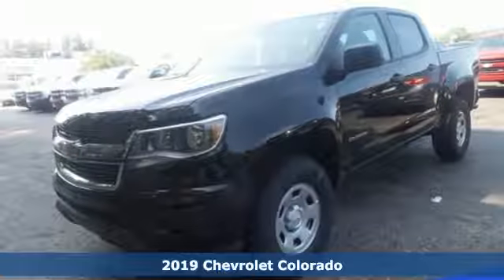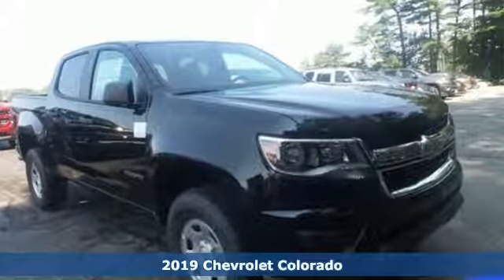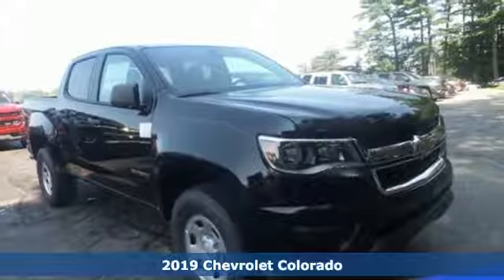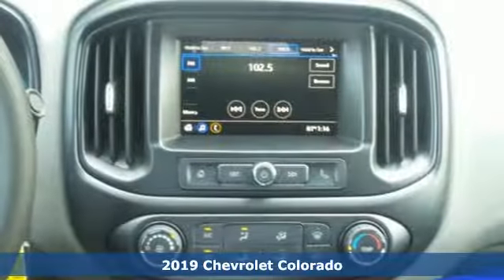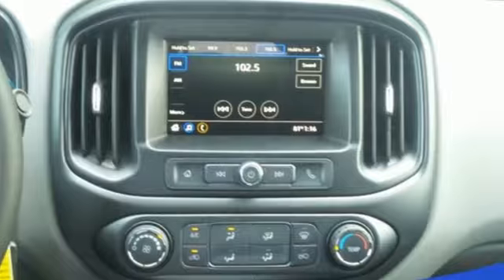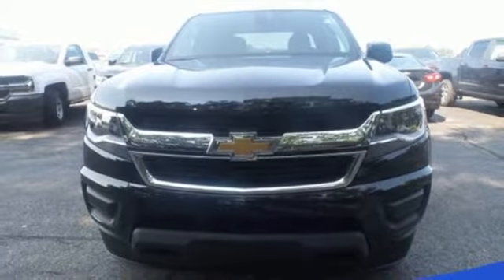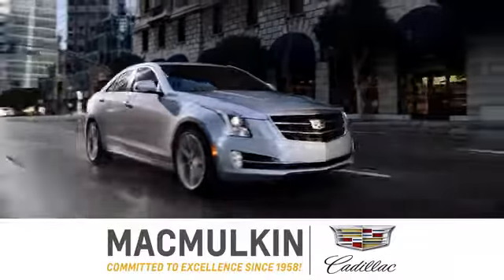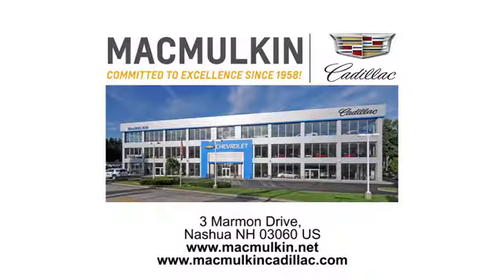2019 Chevrolet Colorado Nashua, NH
Year: 2019
Make: Chevrolet
Model: Colorado
Trim: 4WD Work Truck
Engine: 6 Cyl. 3.6L
Transmission: Automatic
Color: Black
Interior: Jet Black/Dark Ash
Stock #: T7240
VIN: 1GCGTBEN1K1108596

Address:
3 Marmon Drive